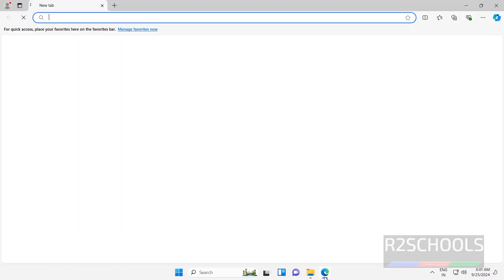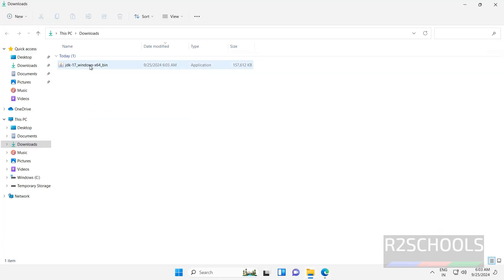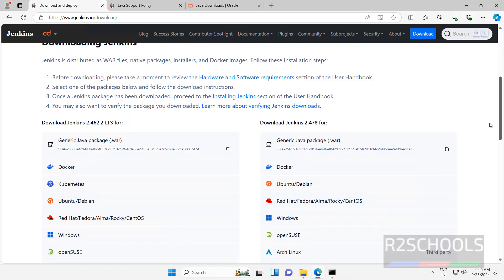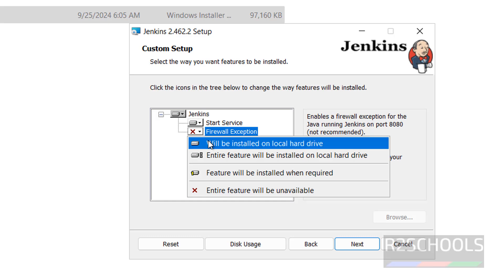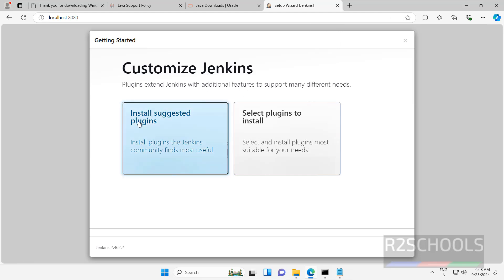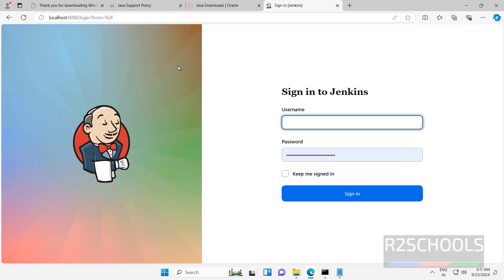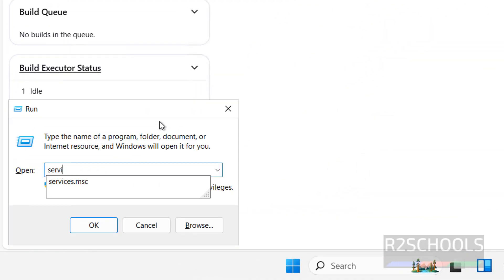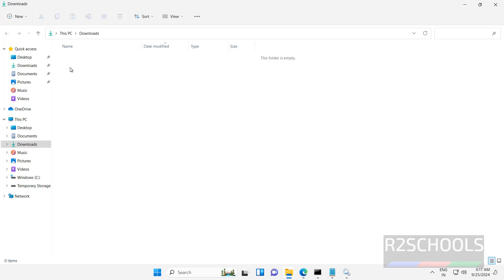How to Install and Configure Jenkins 2.462 on Windows 11 | Install Jenkins on Windows 10|2024 Update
In this video, we shown How to download and install Jenkins on Windows 10/11 step by step complete guide.

How to install and configure jenkins on windows 10,
how to install jenkins in windows 10 step by step,
how to install jenkins on windows using command prompt,
jenkins download for windows,
jenkins download for windows 10,
jenkins installation windows 11,install jenkins on windows 10,
jenkins ci cd pipeline,
jenkins pipeline,
Jenkins Install Guide,
DevOPS Tutorials,
CICD Tutorials,
CICD Jenkins Install on Windows,
CICD Jenkins Install in Windows,
CICD Jenkins Install on Windows 11,
CICD Jenkins Install in Windows 10,
Jenkins Pipeline,
Jenkins Complete Tutorials for beginners,
Jenkins Tutorial for Beginners,
jenkins Tutorials for beginner,